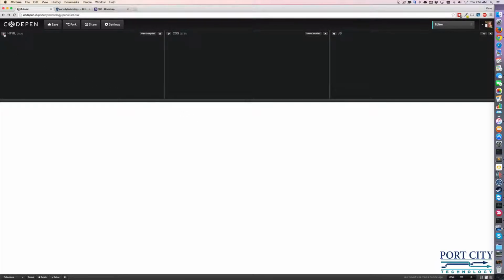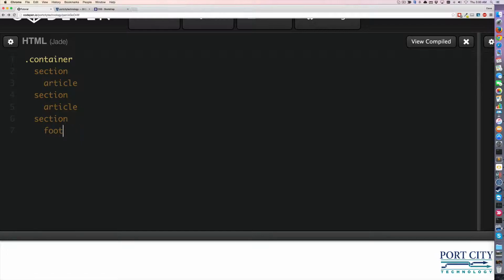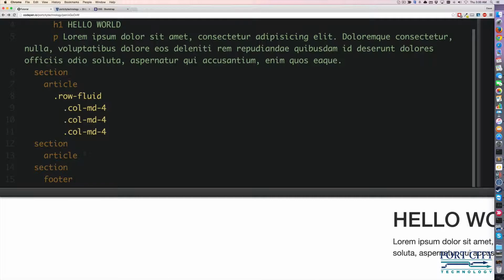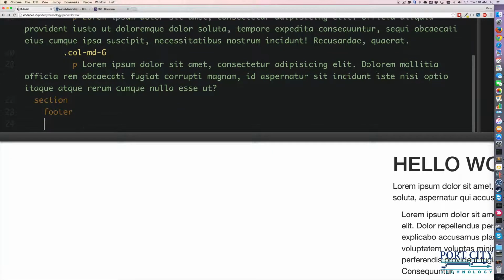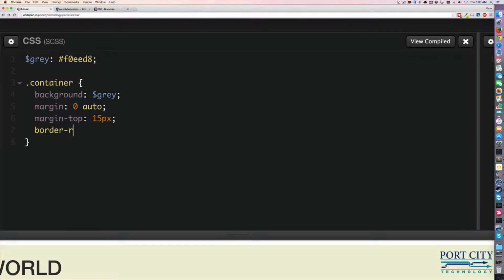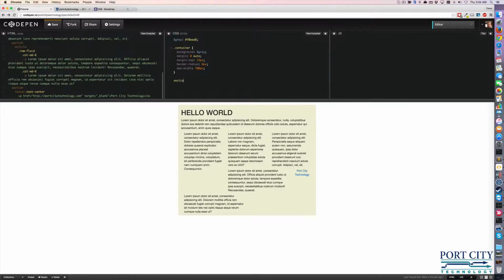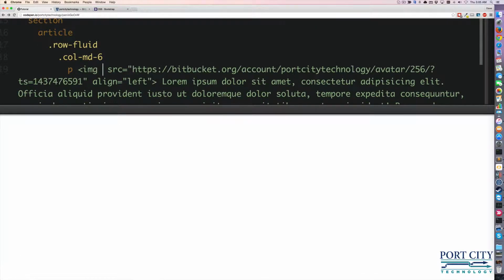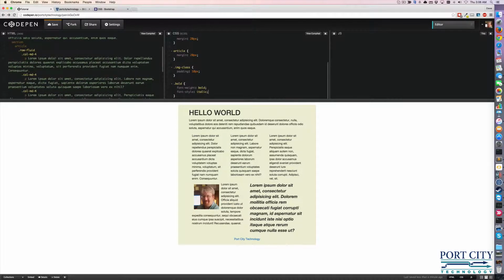Using Codepen to sketch out ideas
In this tutorial I use Codepen.io to layout some ideas, just like I would if I were to use a pad of paper and a pen.  Quick changes, as the code is written, is what makes this experience very efficient.  I can do 3 or 4 layouts in about 20 minutes and have a codebase to start from